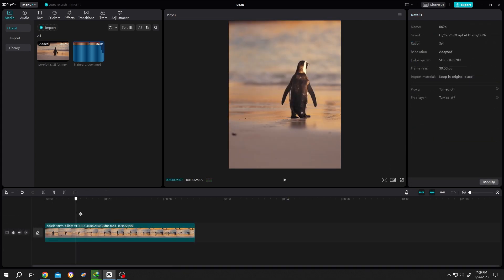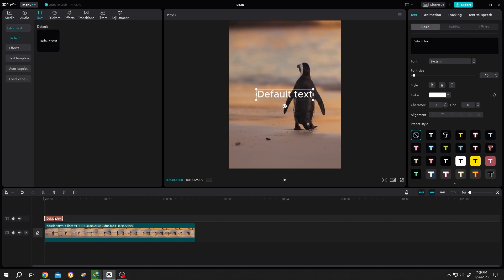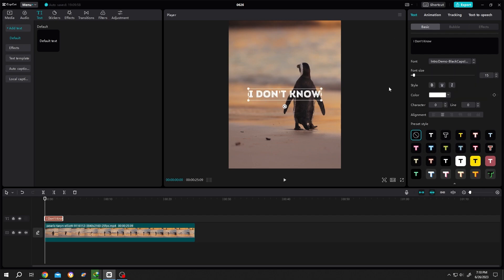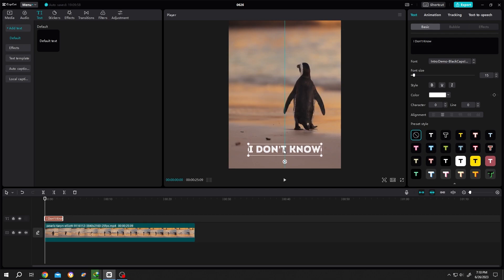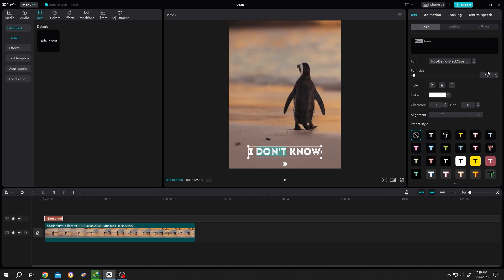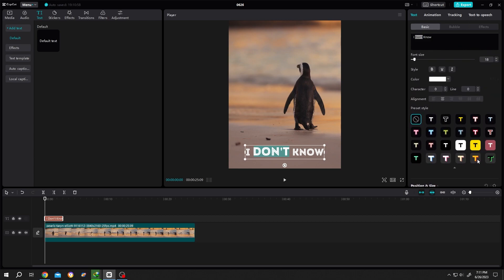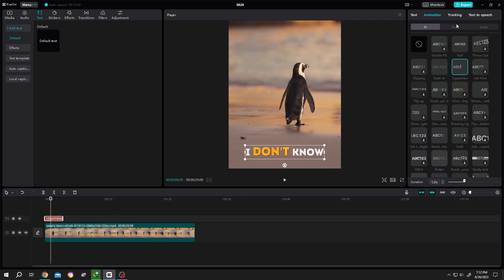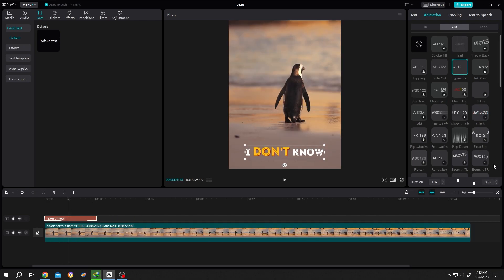Add Multi Color Text Subtitle or Caption | CapCut PC Tutorial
How to use subtitle or caption with multiple size or color in CapCut. This is a beginner friendly tutorial on CapCut video editing for Windows and Mac OS users.